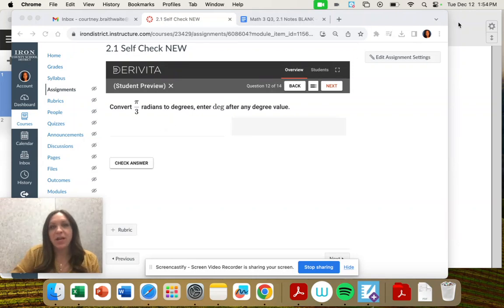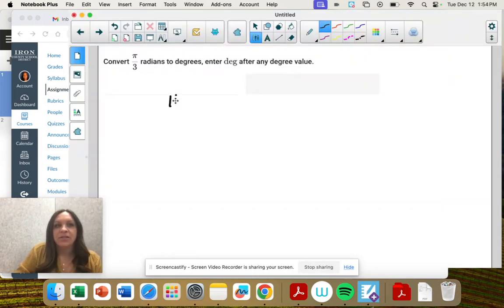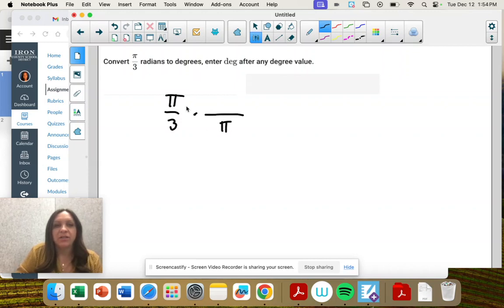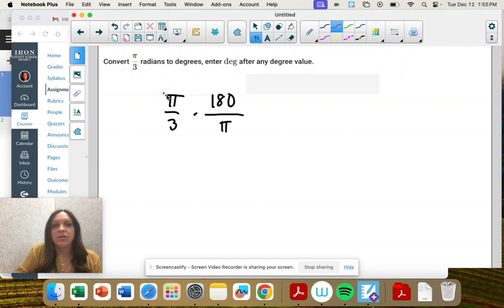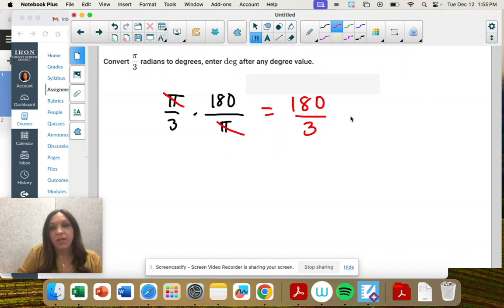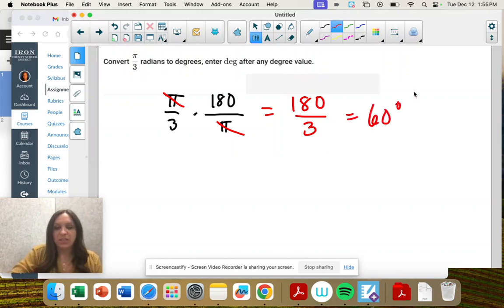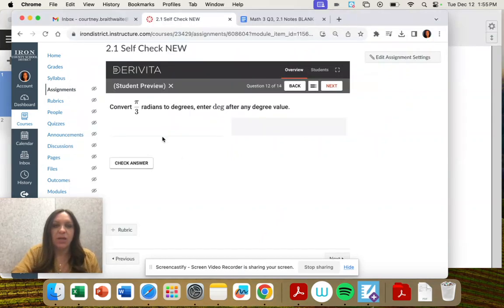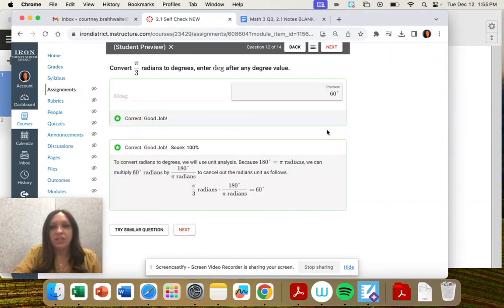Math 3 Q3, 2.1 #12